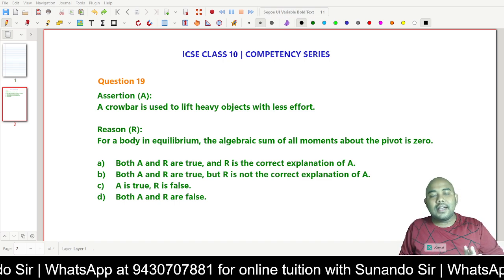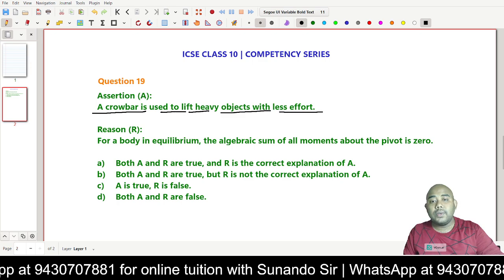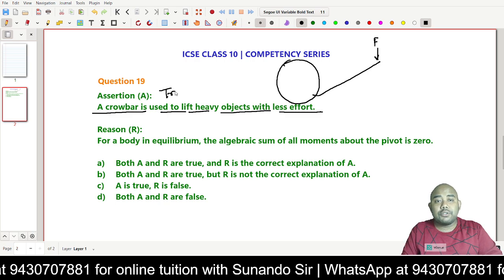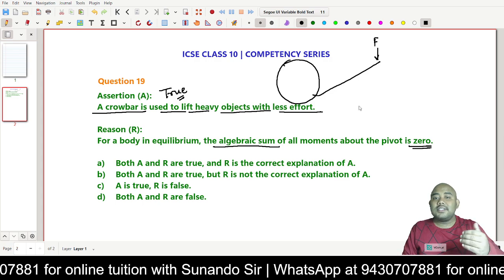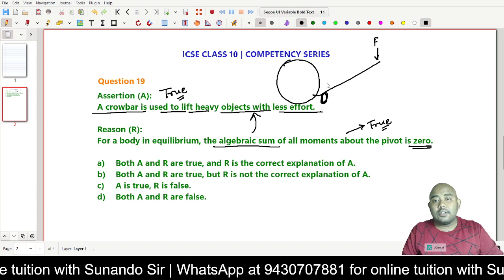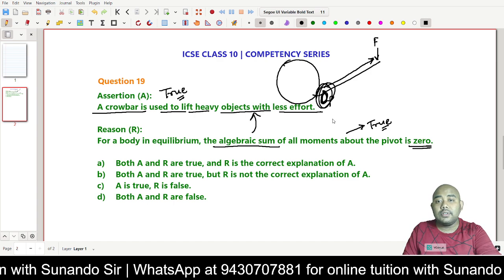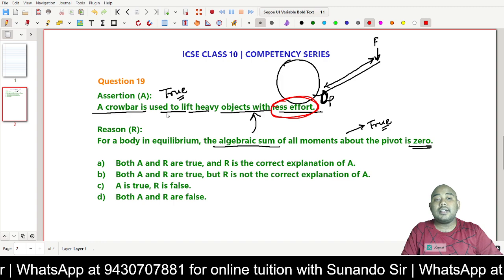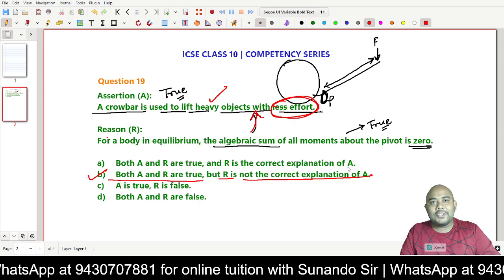ICSE Class 10 Physics | Assertion Reason Questions (Moments & Equilibrium) | Competency Series Q19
In this video, we solve an important Assertion-Reason competency-based question from ICSE Class 10 Physics on the topic of Moments and Equilibrium.

📌 Question 19 focuses on:

Why a crowbar reduces effort
Concept of equilibrium

This type of question is very important for ICSE Board Exams and helps improve conceptual clarity + logical reasoning skills.

👉 Perfect for:

Competency-based practice

💡 Watch till the end to clearly understand how to approach Assertion-Reason questions correctly!